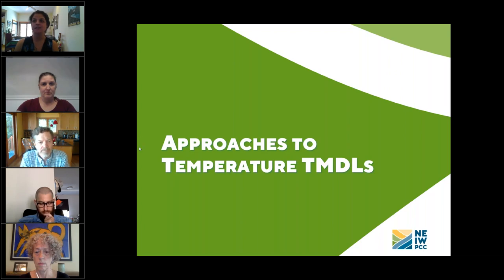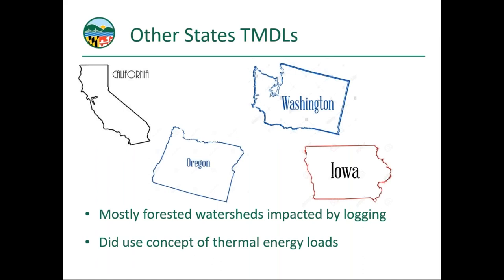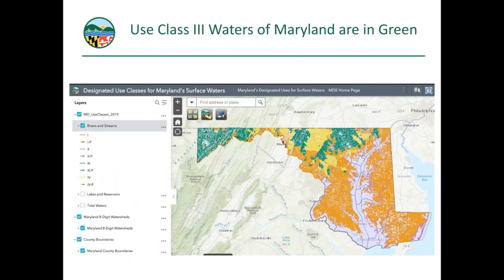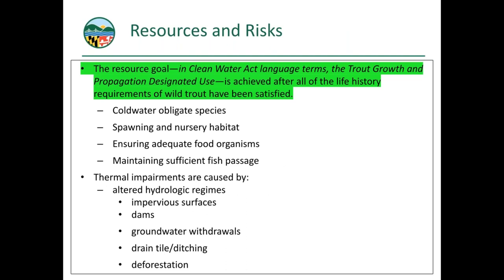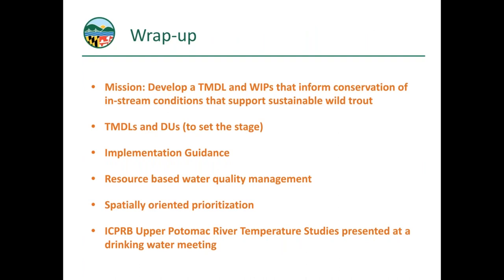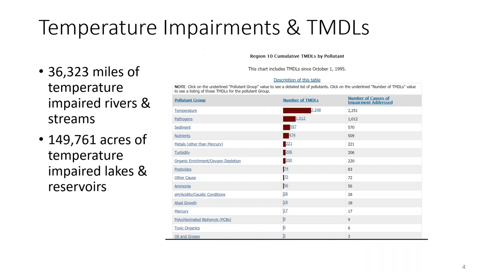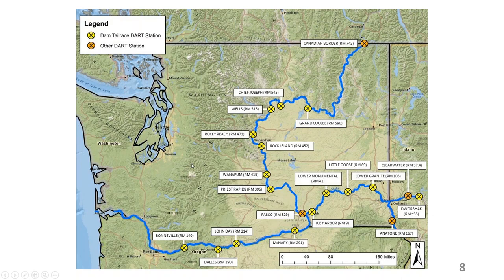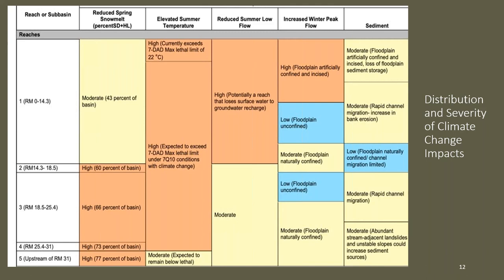Approaches to Temperature TMDLs - National 303(d)/ TMDL Webinar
Warming rivers threaten ecosystems and wildlife. Trout, salmon, and other economically and culturally important species depend on cold water to survive and reproduce. A growing number of states are developing plans to address the human activities at the root of this warming: deforestation, urbanization, industrial activities, agricultural practices, and climate change.

On August 11, Jonathan Leiman and Anna Kasko of the Maryland Department of the Environment presented on their process for developing temperature TMDLs, from monitoring to modeling to implementation. Laurie Mann and Ben Cope of EPA Region 10 also shared their work to address temperature impairments using TMDLs across the Pacific Northwest.